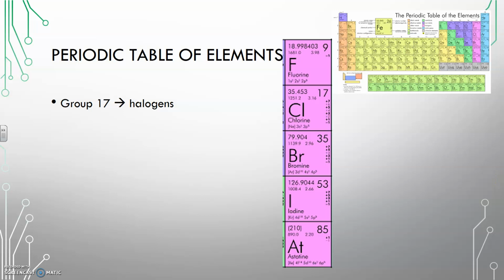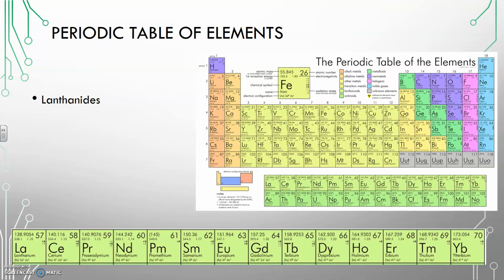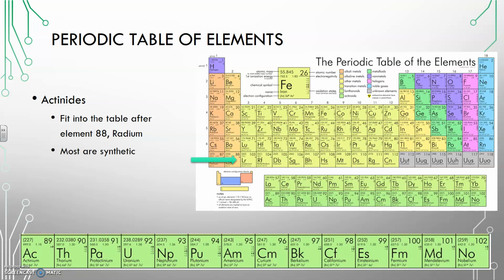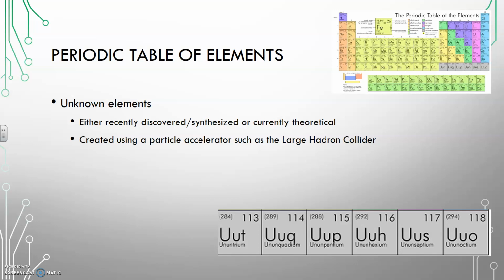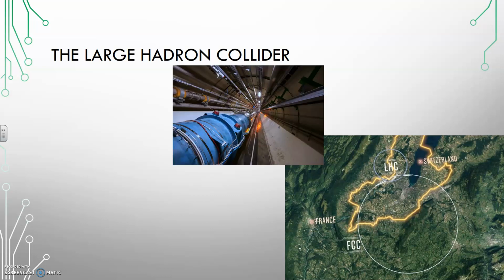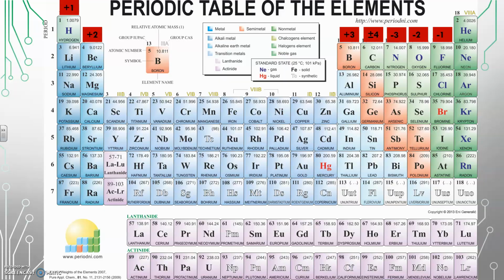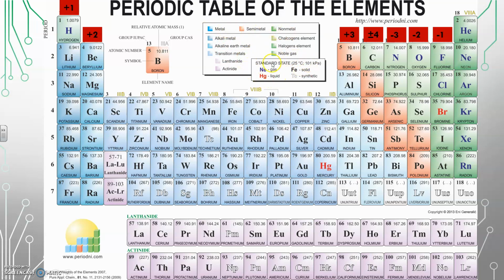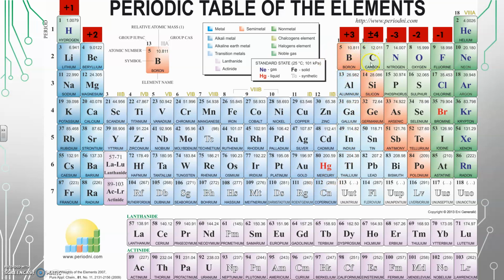Physical Science Chapter 1.2 Part 2